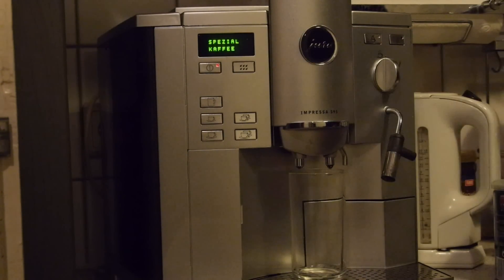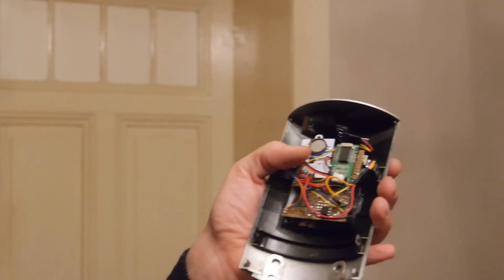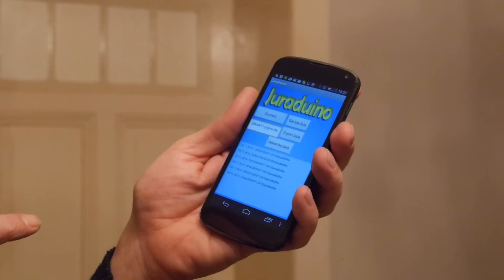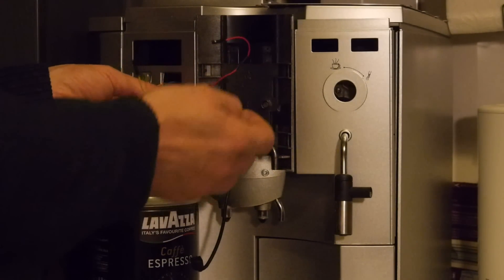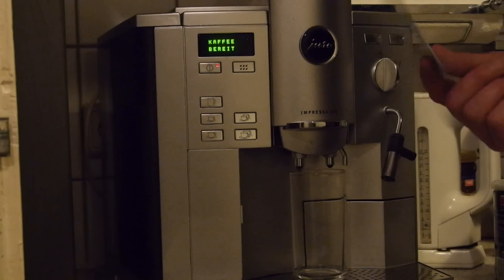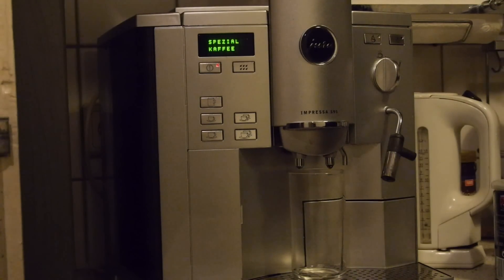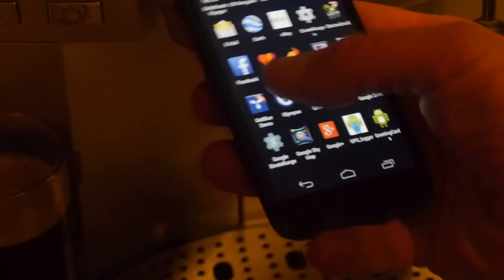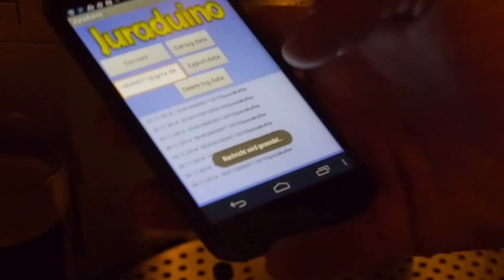RFID-enabled Coffeemaker "Juraduino" Jura Impressa S95 and Arduino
Final project video about my RFID-enabled coffeemaker with timestamp logging and bluetooth data export functionality.

This is NOT a tutorial! What I did: I connected a SD card module (V1.2 Elecfreaks), a real-time clock module (DS1370RTC) and a bluetooth module (HC-05) to an Arduino (Duemilanove in my case, but an Uno would do it as well). To trigger the coffeemaker, I soldered wires to the buttons (backside of logic print of the coffeemaker) and simulate a button press via an optocoupler (4N 35) and a pre resistor (220 ohm) for the LED in the optocoupler.

The App was made using the MIT App Inventor. First, I thought about Processing, but since I do not need visualization I decided to use App Inventor.

The Arduino sketch is more or less a compilation of code snippets from example code with a few additional lines. ;) But if anyone would like to have it (or the app), don't be afraid to ask me!